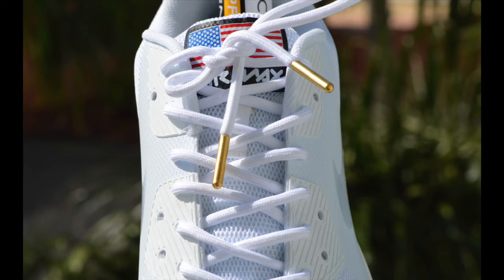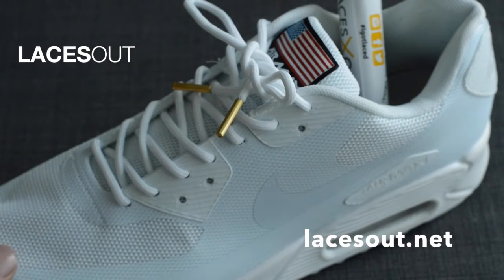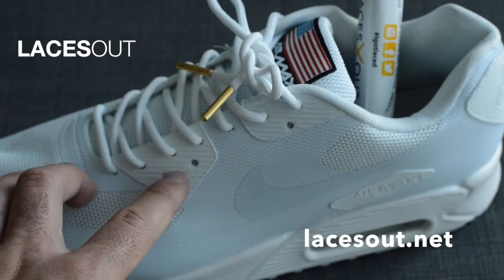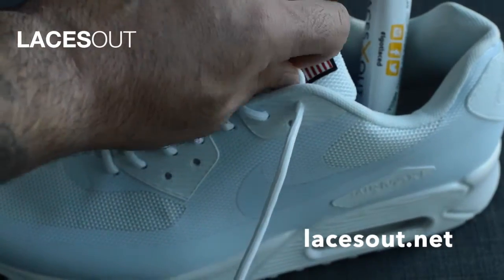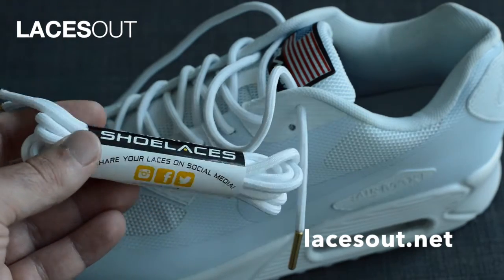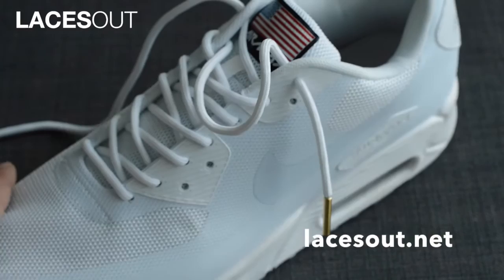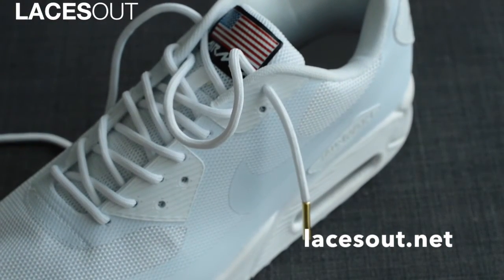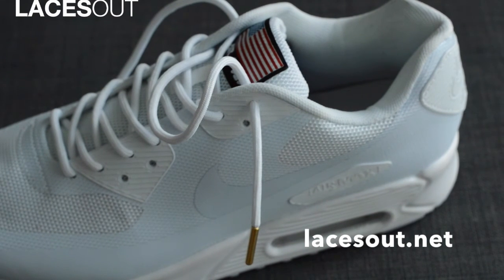"Gold Tip" Laces - White Rope - Where to Buy "Gold Aglet" Shoelaces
These white laces with gold metal aglets are the perfect way to add new heat to your favorite pair of sneakers.

In this video, we have them paired with triple white Nike Air Max 90s, giving them a new edge that the out of the box laces can't match.

We sell these laces in 50 inch thin rope, a perfect fit for any sneaker with 5, 6 or 7 eyelets.

These laces sell out quick, make sure to check them out before they're gone.